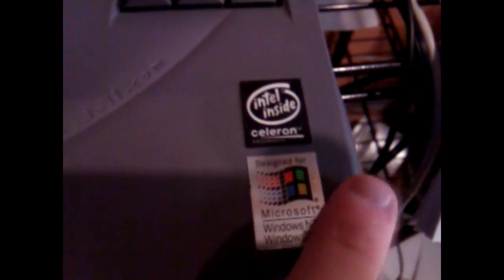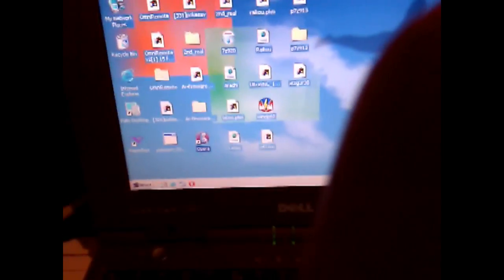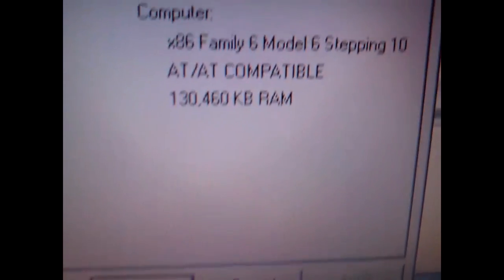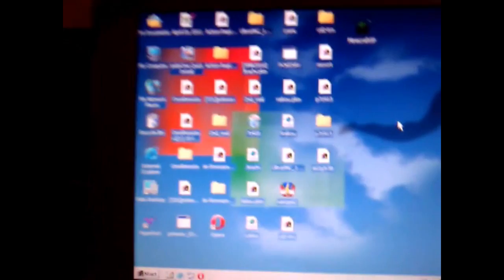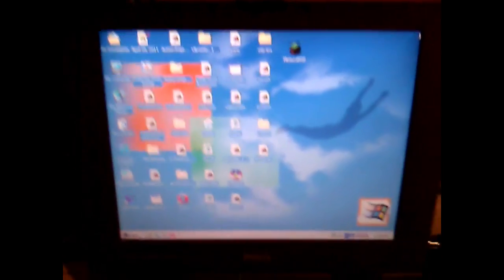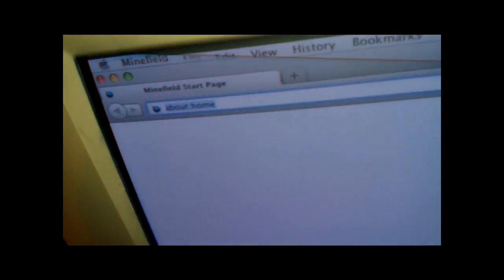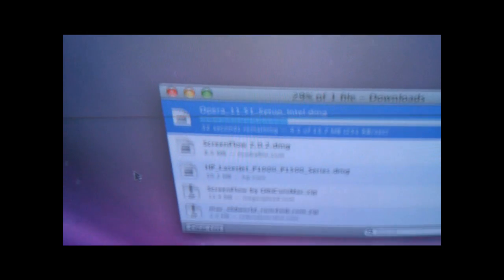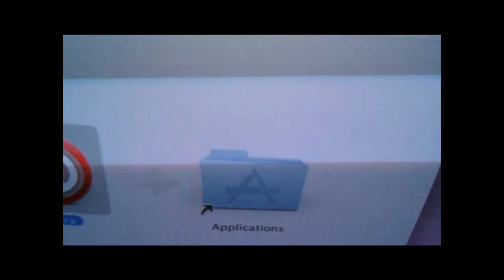Mac Mythbusters: Macs last longer then PCs.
It's easier to find software for Windows 2000 then it is that old PPC mac. :P